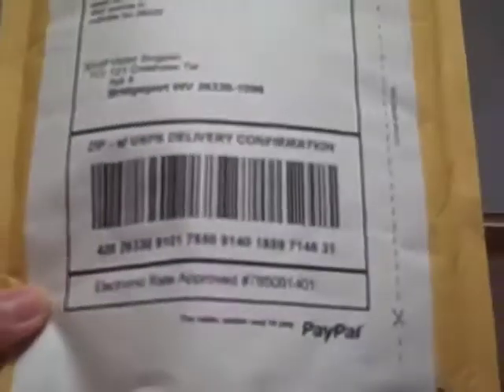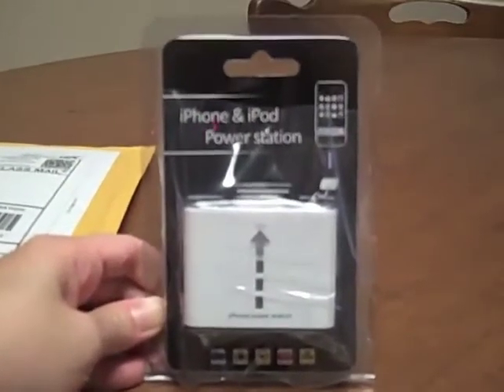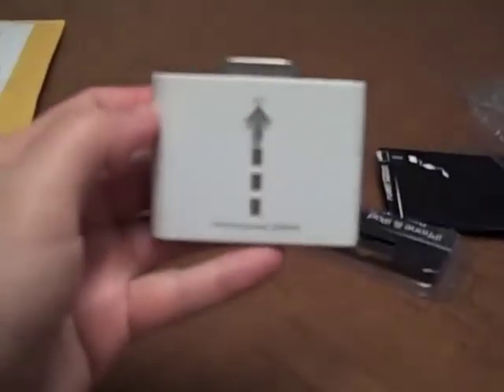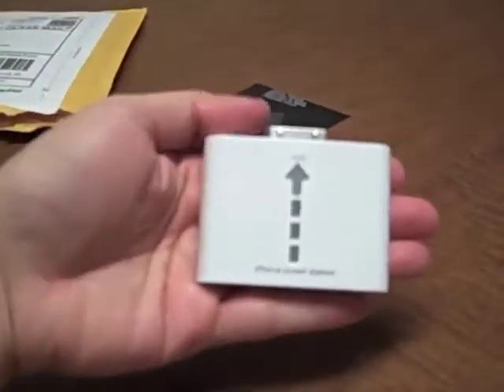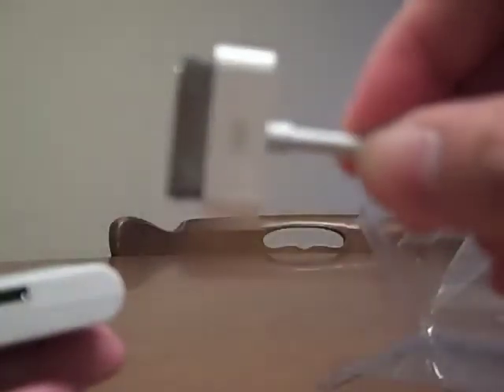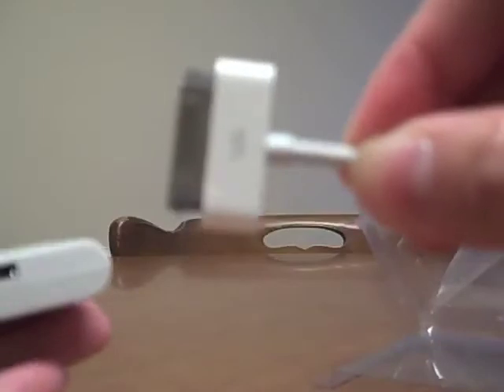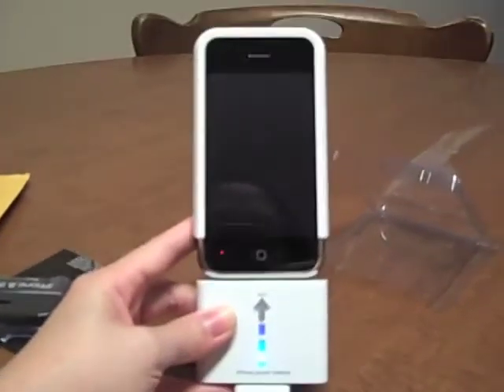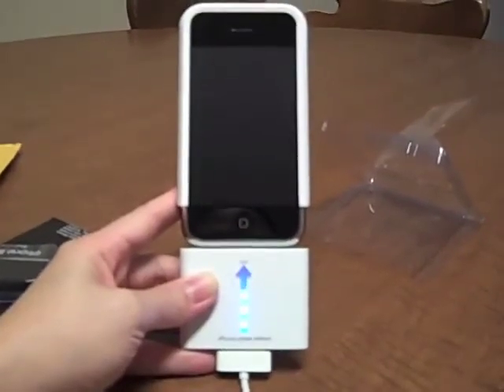doc4kids unboxing day!!!! Iphone/ipod Power station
here's the start of my weekly unboxing editions (i hope !) here's a generic ipod/iphone Power station.